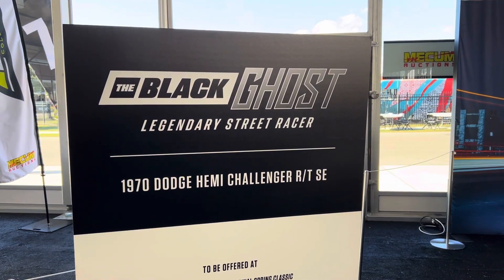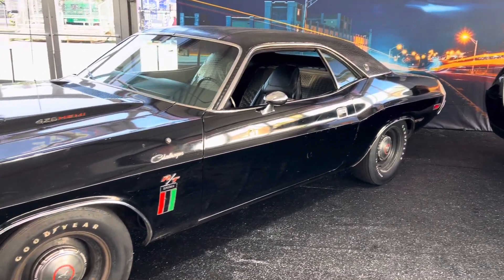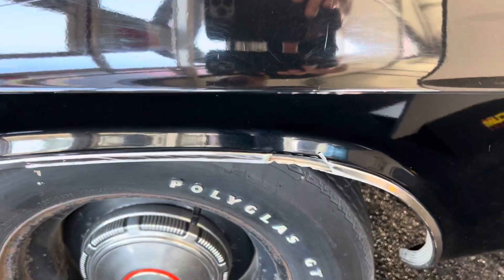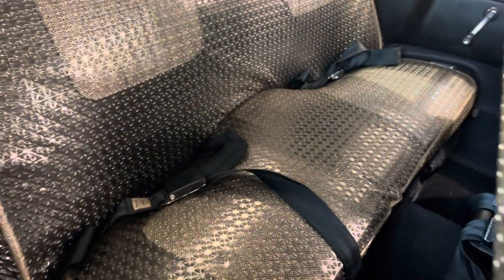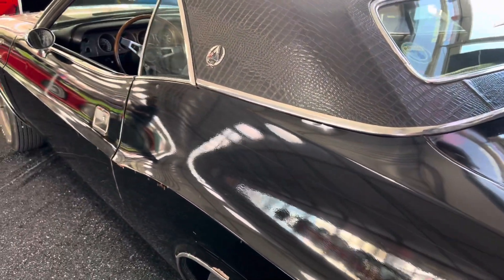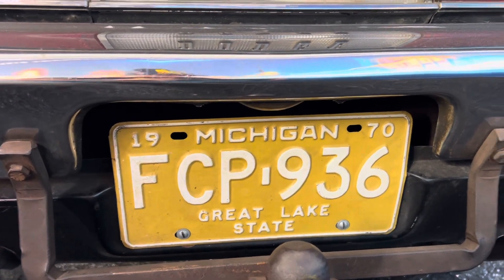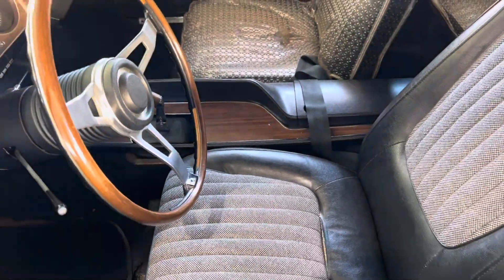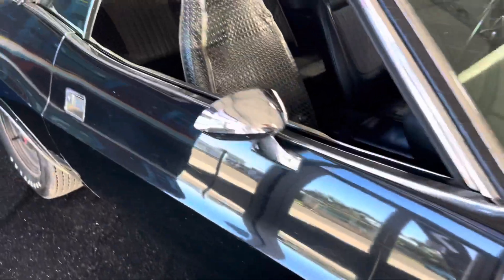(The Black Ghost Challenger)legendary street racer 70 426 hemi challenger)(mecum)mopar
1970 dodge challenger RT 426 hemi